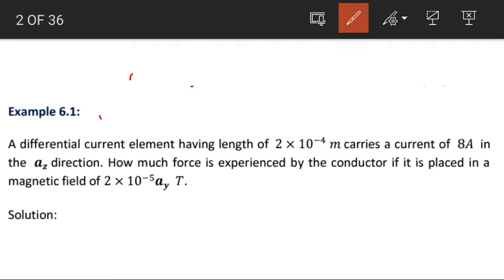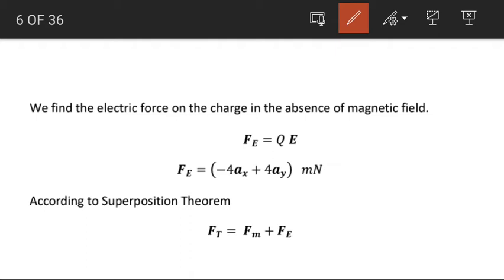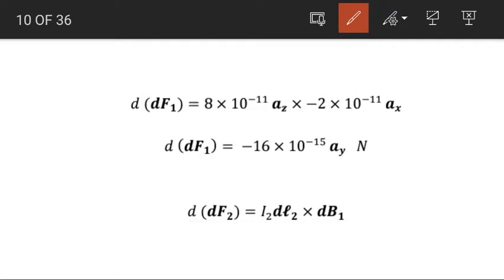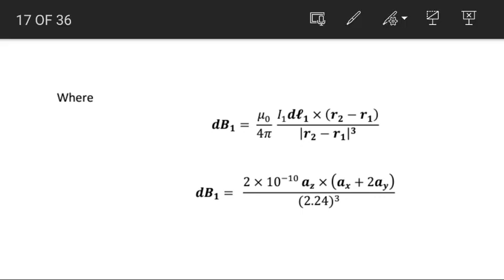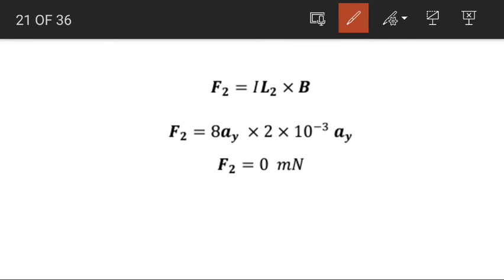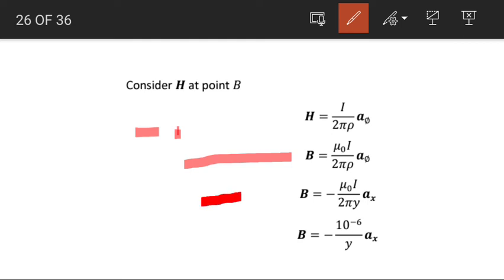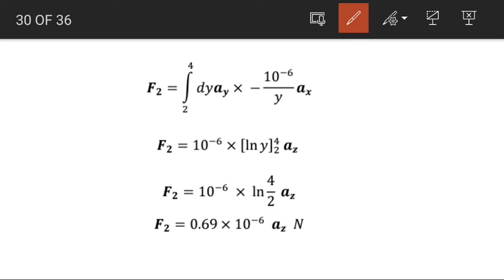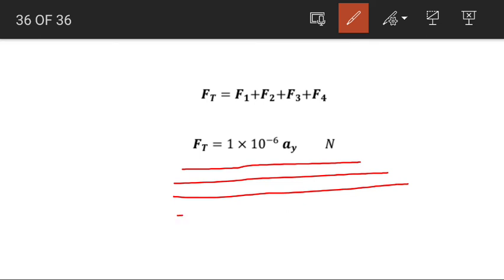Lecture 20: Problems of Chapter 9